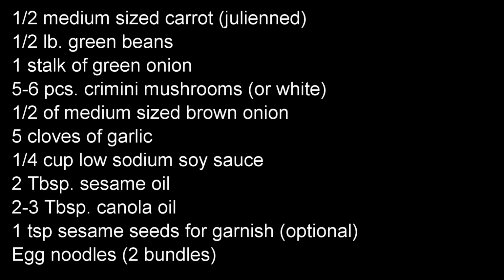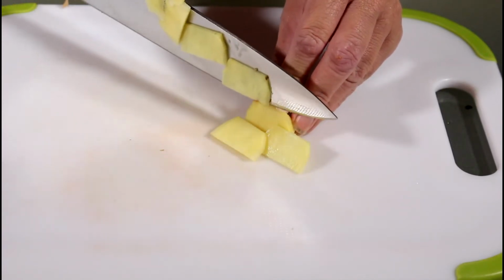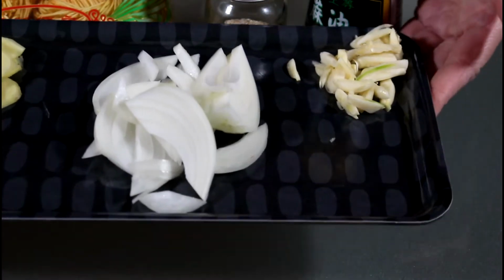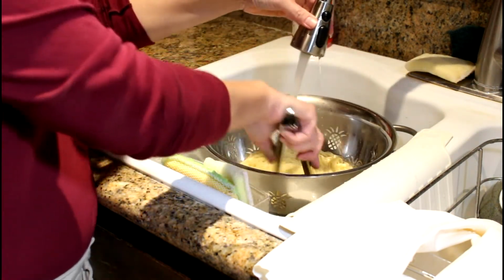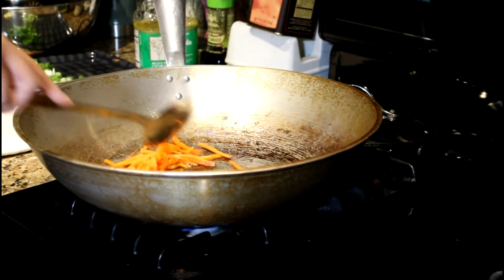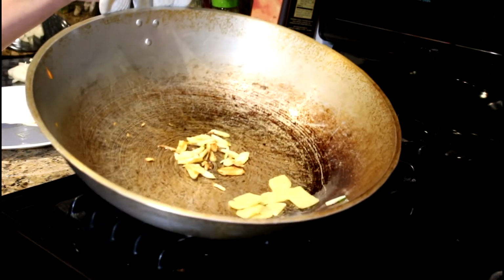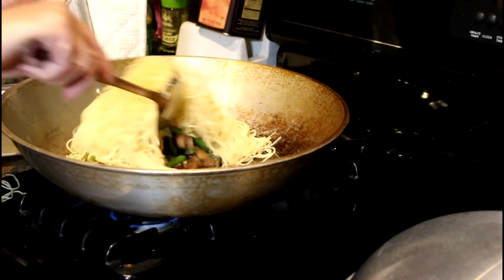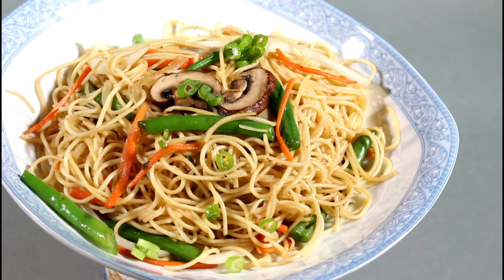Vegetable Sesame Noodle Stir-Fry Recipe